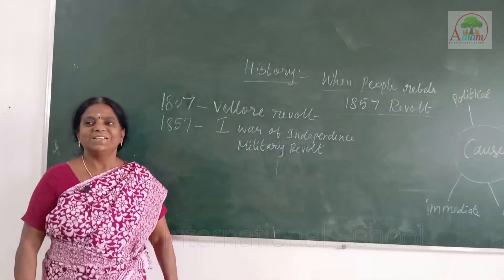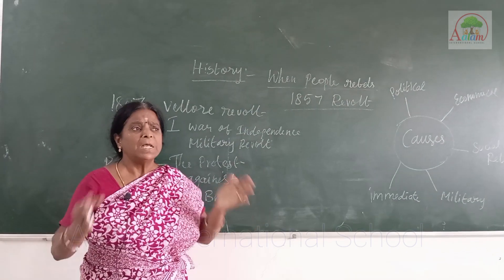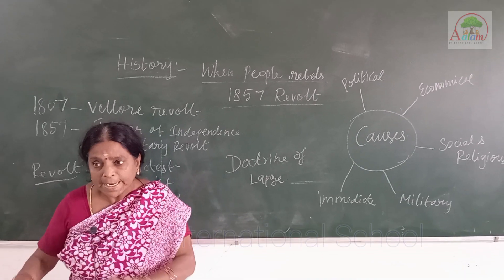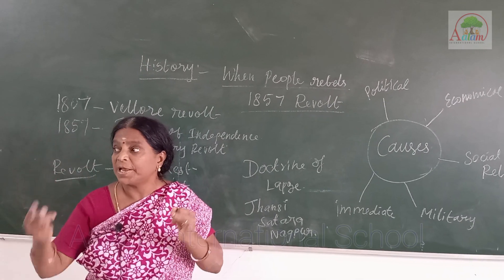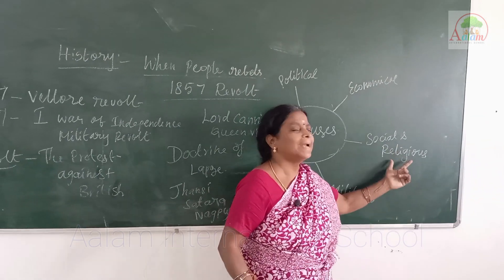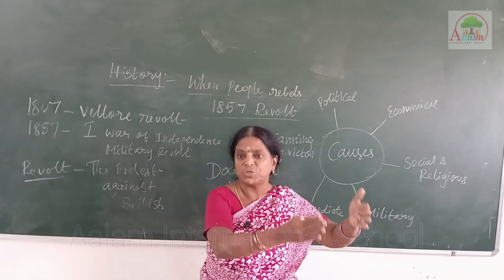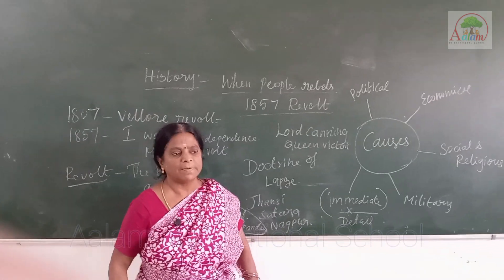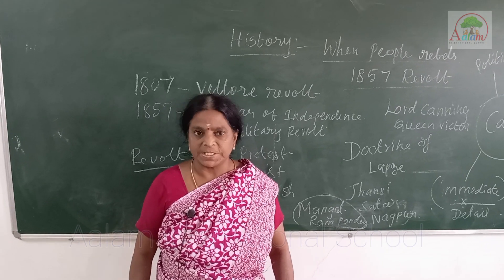1857 REVLOT || HISTORY || GRADE 10 || AALAM INTERNATIONAL SCHOOL